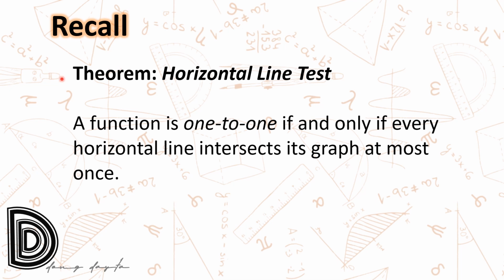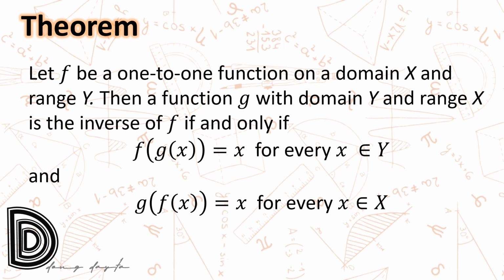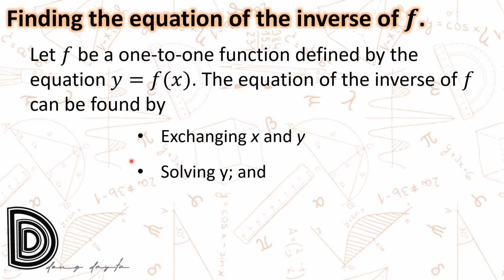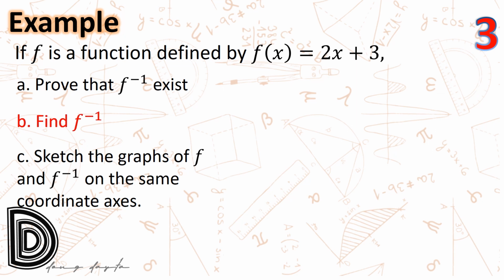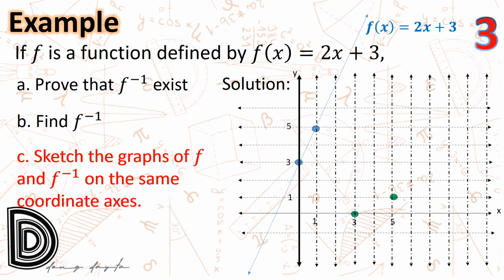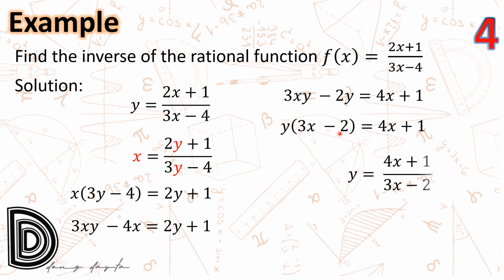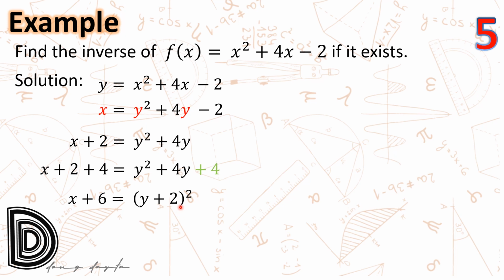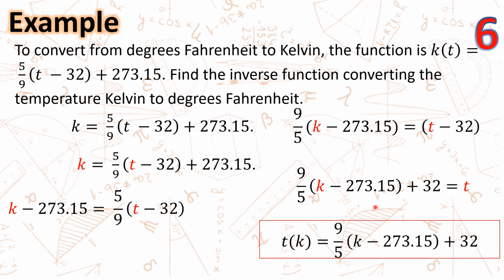Inverse of One to one Functions SHS Q1W4b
Inverse of One-to-one functions under General Mathematics in Senior High School. shs Worksheet for this part may be downloaded at